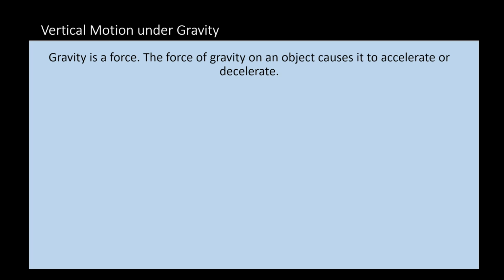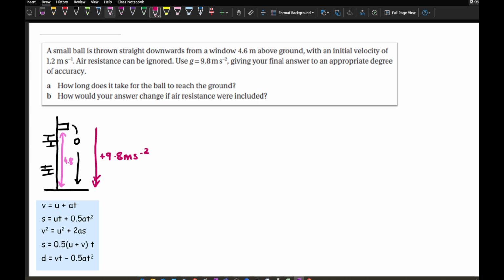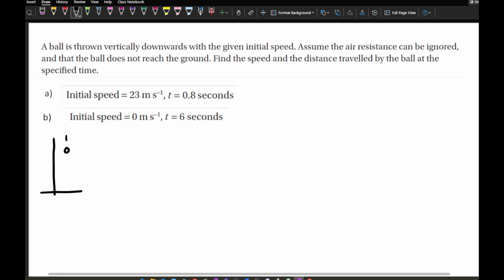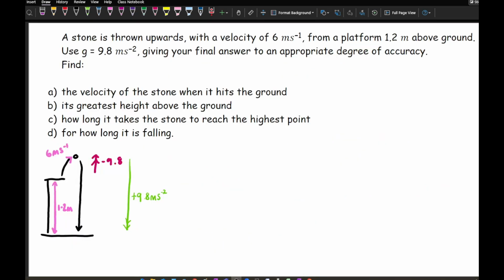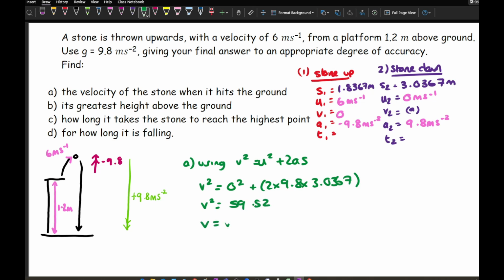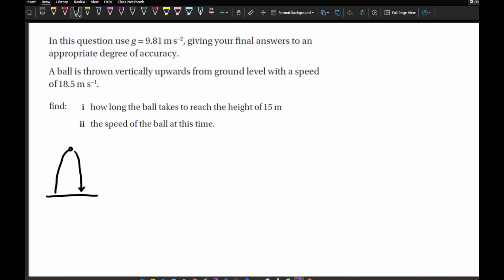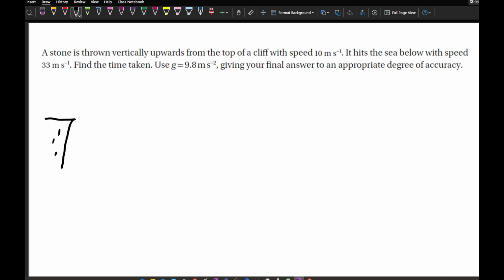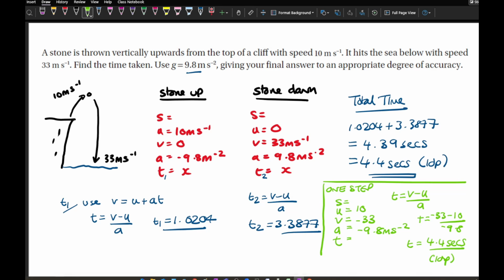AS Maths - Mechanics: SUVAT for Vertical Motion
This video continues with SUVAT with a focus on Vertical Motion under Gravity